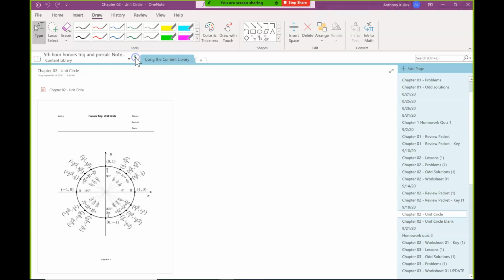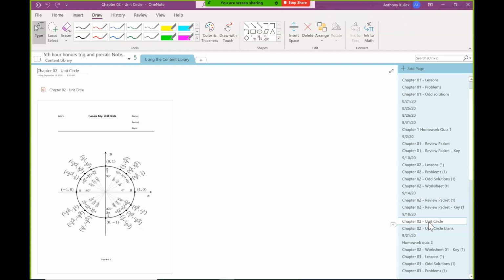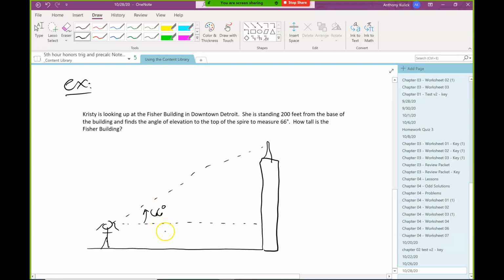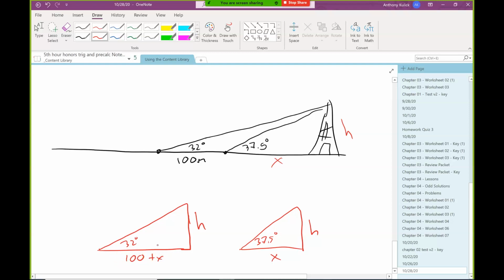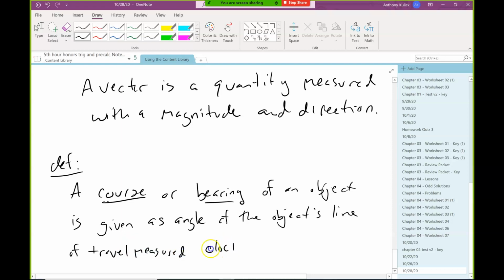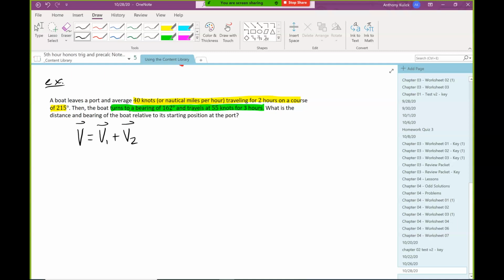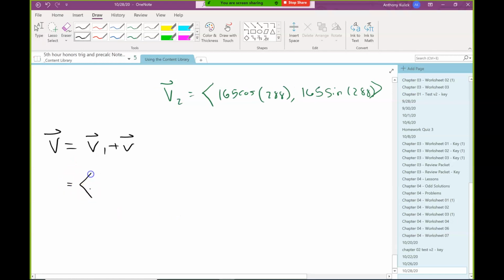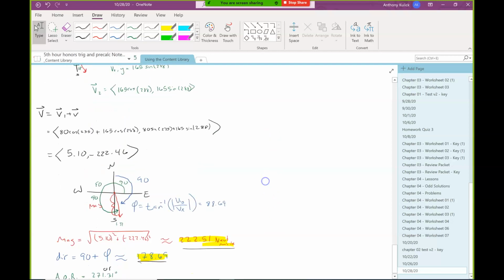10/28/20 HTPC - 5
4.2 AOR, AOD & 4.3 Vectors